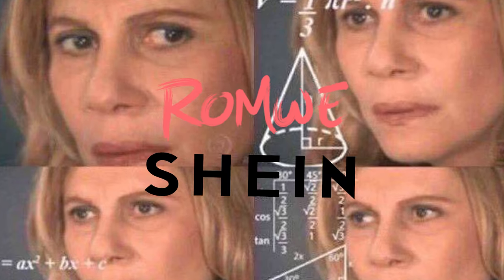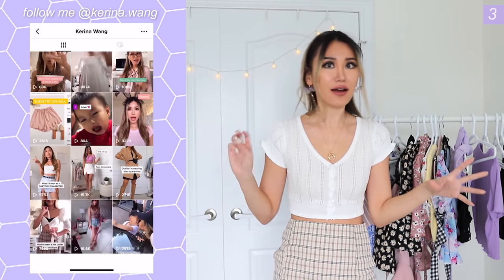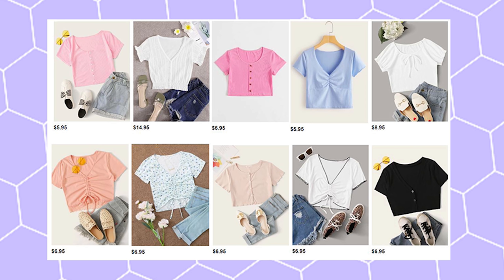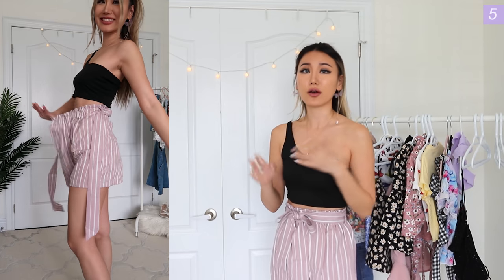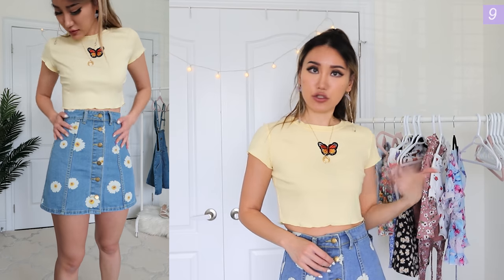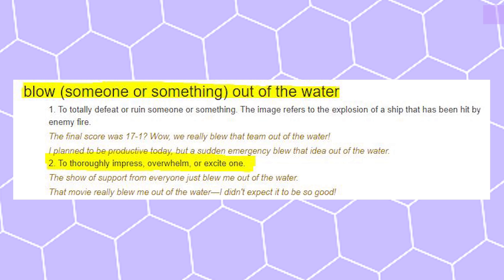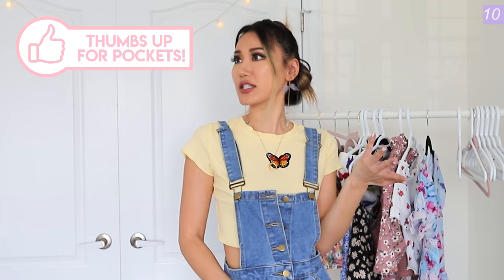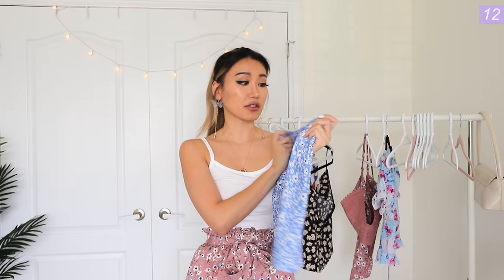HUGE ROMWE SUMMER TRY ON HAUL | discount code + how to style!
What's the difference between ROMWE and SHEIN? is ROMWE worth it? What bra to wear? How affordable is ROMWE? I answer these in this HUGE ROMWE TRY ON HAUL!
ROMWE DISCOUNT CODE: KERINA6 for 10% off ♥ Links, sizes, prices below ♥

♥ MY MEASUREMENTS ♥
5'7" or 170cm tall / 33"-25"-36"

♥ LINKS ♥
#1 0:46
blue floral top (s $5)

#2 1:44

#3 2:23

#4 3:31

#5 4:00
asymmetrical black tank (s $15)

#6 5:00
daisy frilled skirt (s $9)
asymmetrical black top (s $15)

#7 6:07
plaid tie top (s $6)
pink skirt (in a set) (s $15)

#8 7:09
purple butterfly bandeau (s $5)
white floral skirt (s $9)

#9 8:21
yellow butterfly top (s $7)
daisy denim skirt (s $17)

#10 9:50
denim overall dress (s $20)

#11 10:18
white floral top (s $6)

#12 10:57
blue floral skirt (s $7)

#13 11:36
blue shorts (comes in a set) (s $11)

♥ Accessories ♥

nipple pasties ($8)
side sticky strapless bra